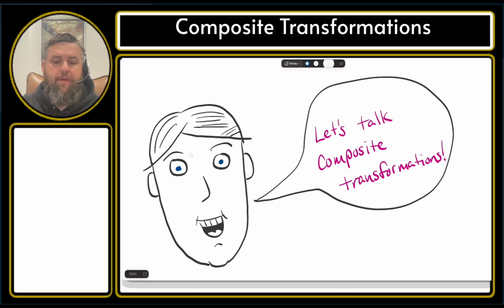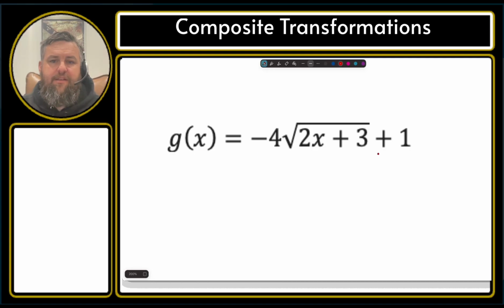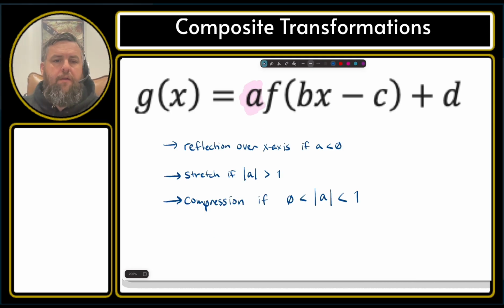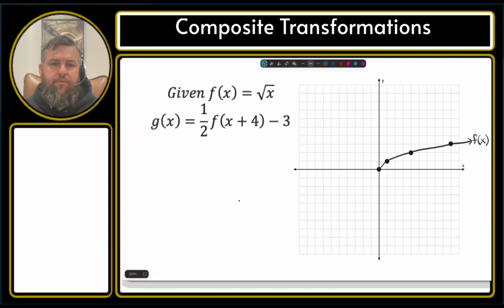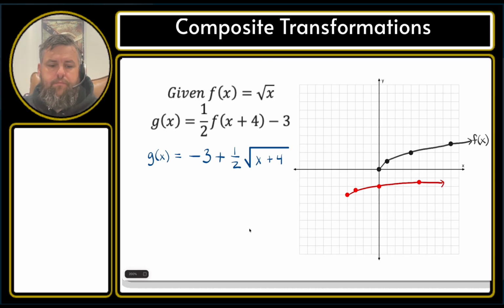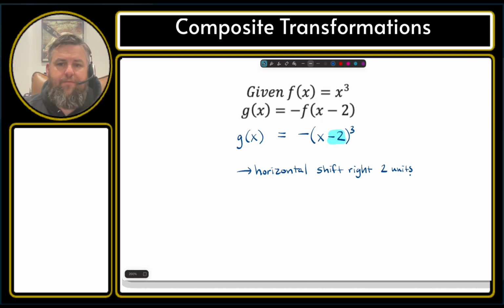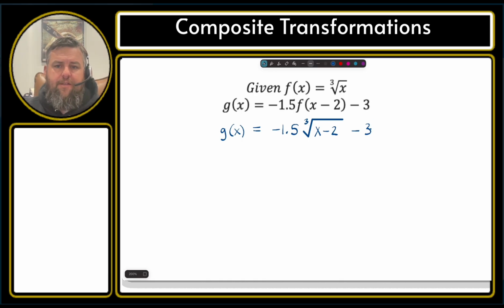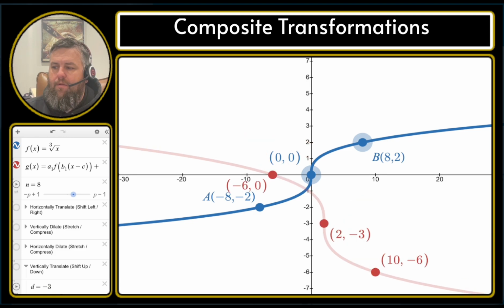Composite Transformations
In this video lecture, I cover the Algebra 2 topic: Composite Functions for Square Root, Cubic, and Cube Root parent functions.  This lesson builds on single transformations of the same function types.  (TEKS 4C and 6A)